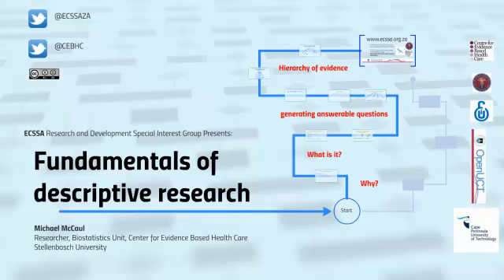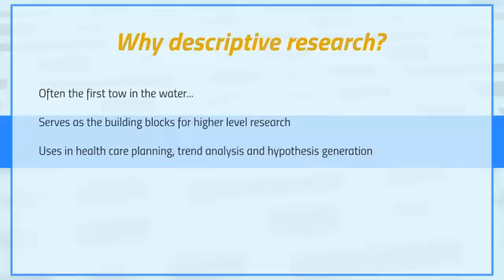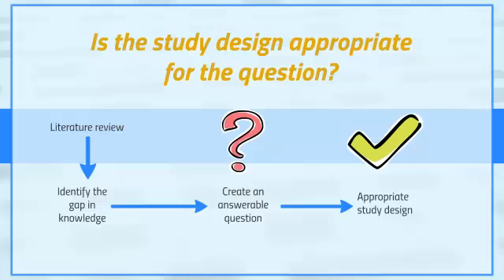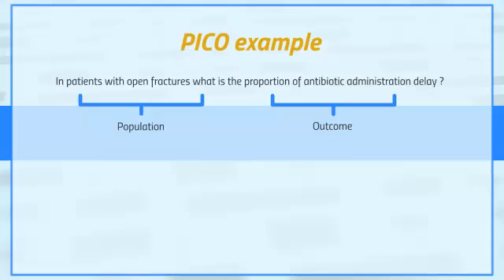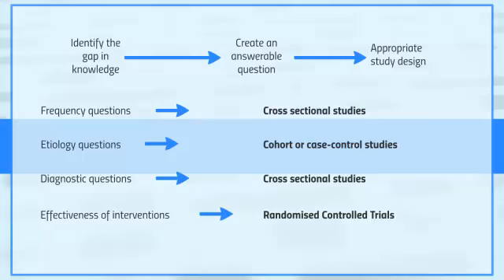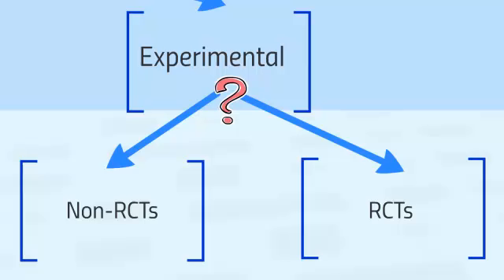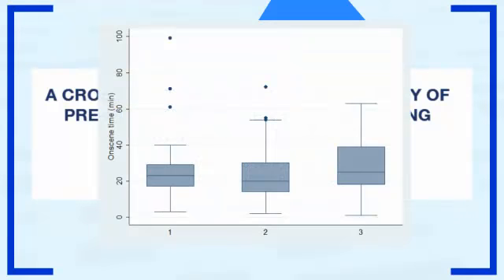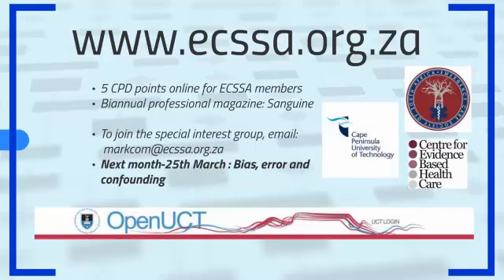Fundamentals of descriptive research. ECSSA R&D Special interest group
Webinar held on the 25th Feb 2015.  Part 1 of a 5 part seminar series. Speaker Michael McCaul, Researcher, Biostatistics Unit, CEBHC, Stellenbosch University